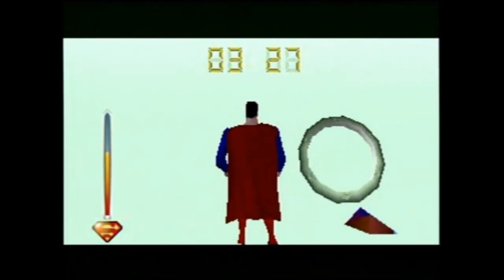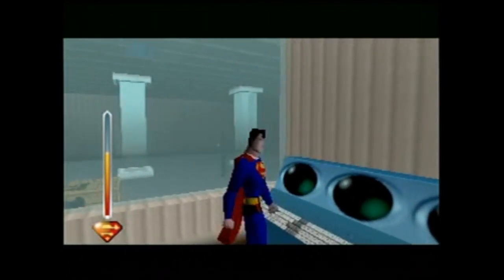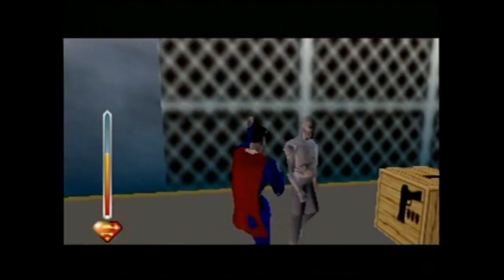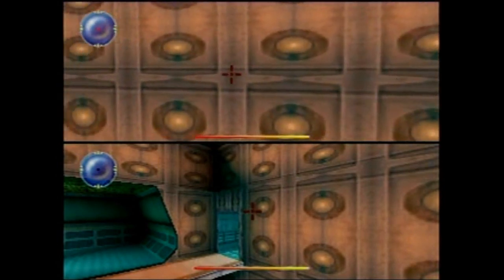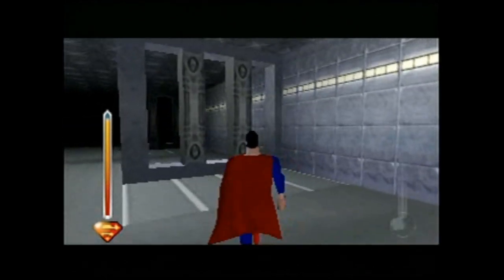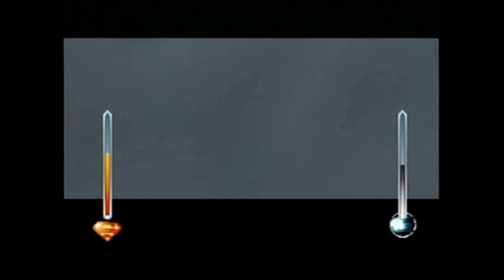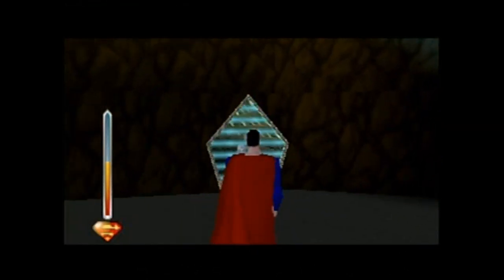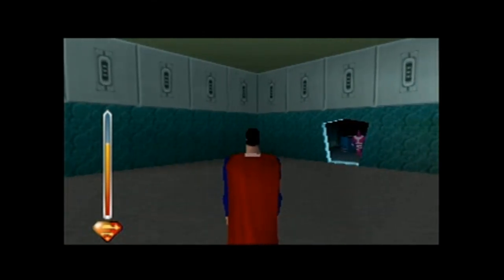Superman 64 Review Part 2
Part 2 of the review, as we rescue Superman's friends from peril and partake in the horrors of the game's multiplayer mode.